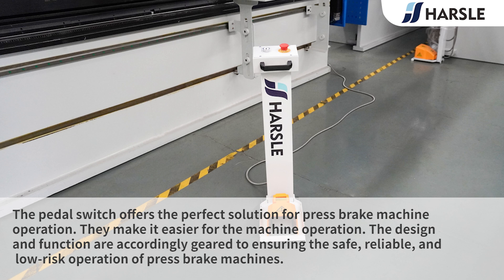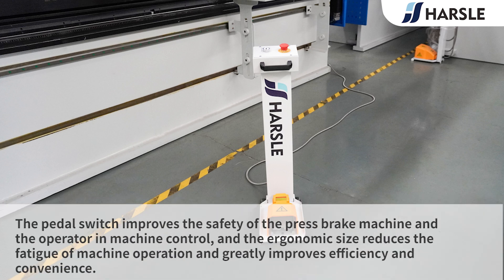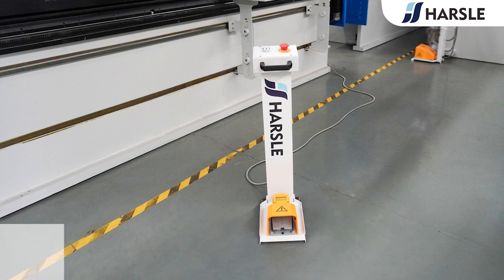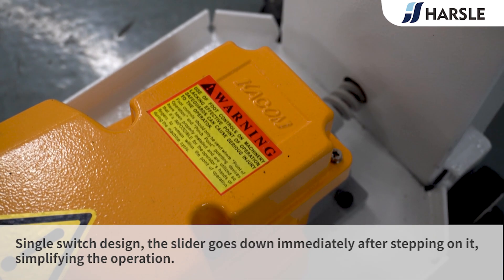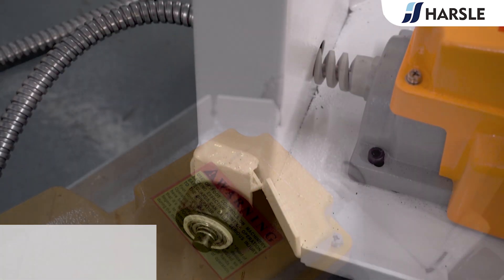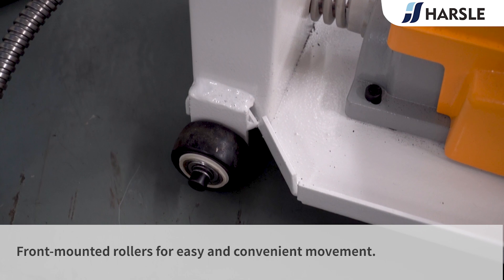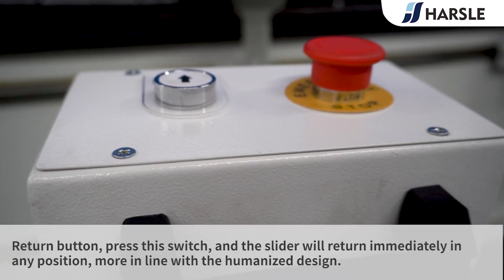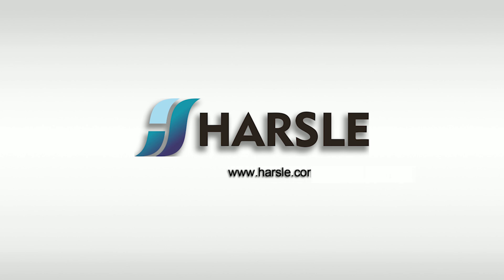HARSLE Multifunctional Pedal Switch For CNC Press Brake Machine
The pedal switch offers the perfect solution for press brake machine operation. They make it easier for the machine operation. The design and function are accordingly geared to ensuring the safe, reliable, and low-risk operation of press brake machines. The pedal switch improves the safety of the press brake machine and the operator in machine control, and the ergonomic size reduces the fatigue of machine operation and greatly improves efficiency and convenience. HARSLE has also upgraded the pedal switch to a new generation, and now we shall look at it together.

Single switch design, the slider goes down immediately after stepping on it, simplifying the operation.

Front mounted rollers for easy and convenient movement.

Emergency stop switch, emergency braking in any situation, safe and efficient.

Return button, press this switch, and the slider will return immediately in any position, more in line with the humanized design.